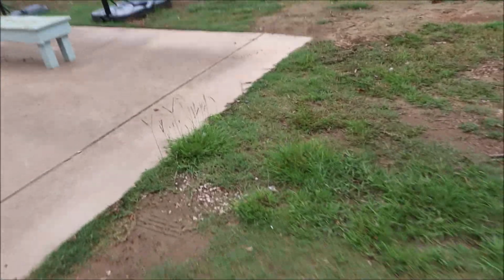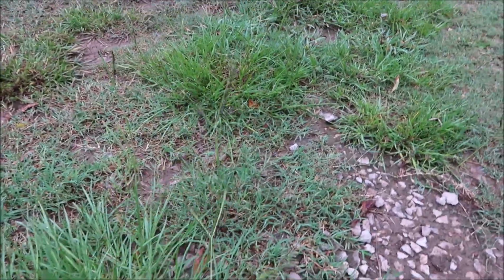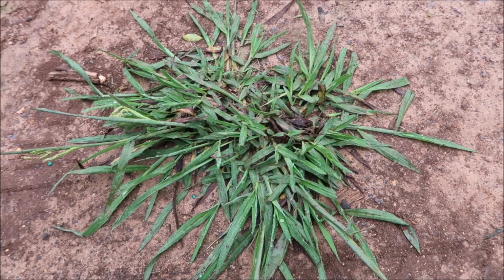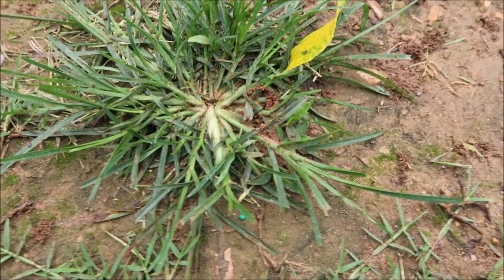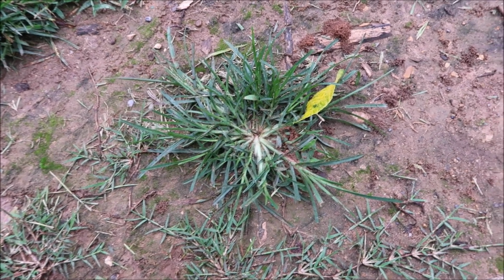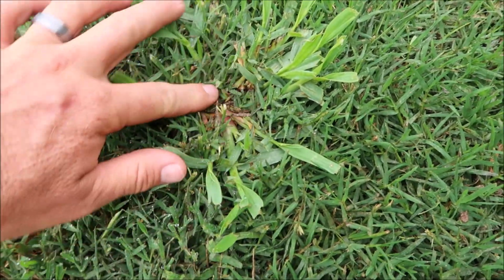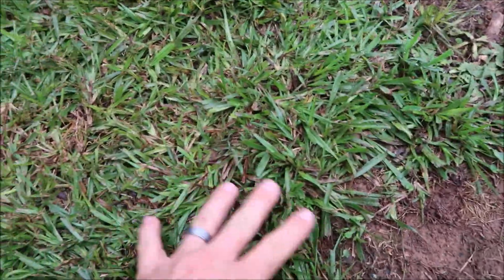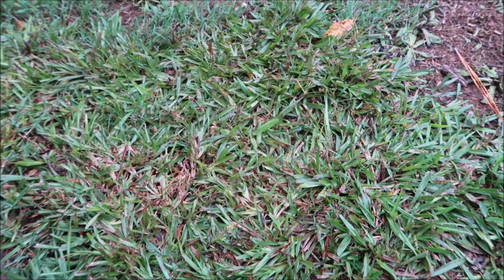Grassy Weeds - Identify and Control Crabgrass, Dallisgrass, Goosegrass and More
Grassy weeds in the lawn are tough to control.  But most of them can be controlled with the right herbicides.  In this video, I help you identify and control the tough grassy weeds in your lawn.  Some of the weeds discussed are crabgrass, dallisgrass, goosegrass, bahiagrass, foxtail and carpetgrass.  It may take multiple applications but all of these weeds can be eliminated from a lawn.  Here are some of the weed control products mentioned in the video.  Be sure to understand and follow the label for these herbicides and wear proper PPE.

MSM Turf
Tribute Total
Drive XLR8

Headed to the 2020 GIE Expo?  I hope to see you there.  Get 50% your ticket by using my affliate